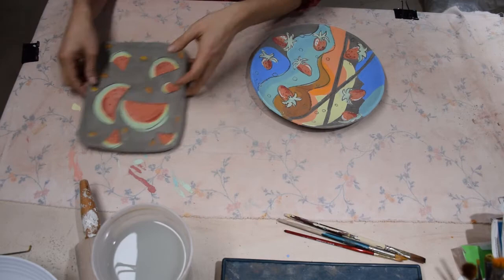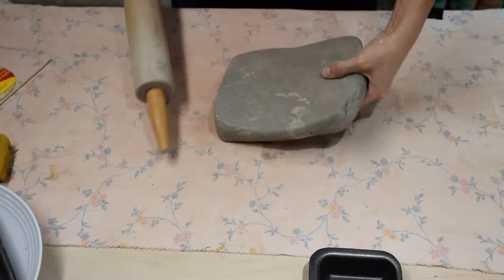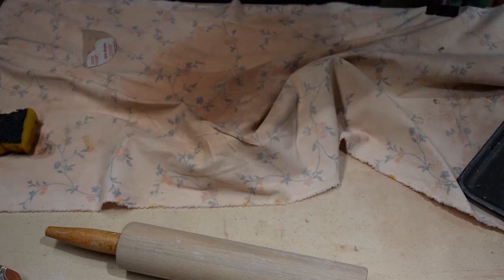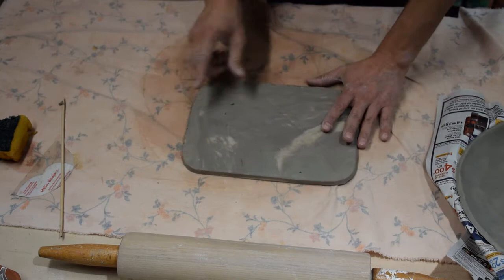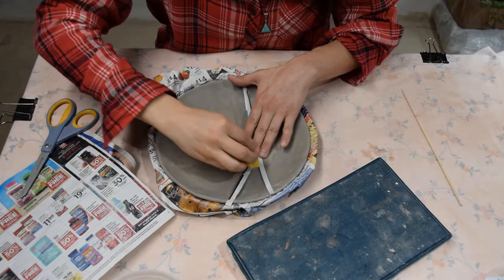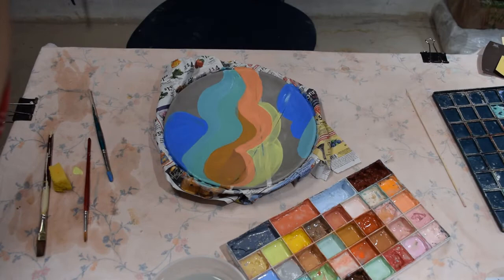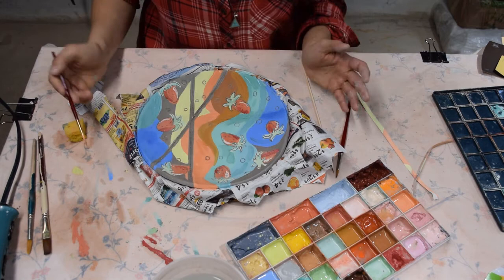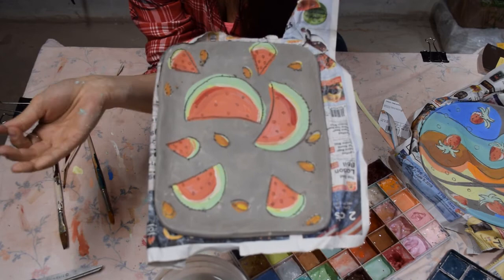Clay at Home: Slab Trays and Underglaze Decoration with Maria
Join Maria Albornoz as she creates both a slab plate and tray!
The Clay Studio serves artists in the community and its community with art. We were founded in 1974 by a group of 5 ceramic artists seeking a shared space and mutual support, but they soon realized their work embraced something broader: to educate and engage the larger community with the joy of making in clay. Today The Clay Studio supports 65 Resident and Associate artists and welcomes 4,700 students in their classrooms every year, while also serving 3,800 schoolchildren and adults in the Philadelphia area. We offer classes and workshops year round in handbuilding, wheel-throwing, casting and glazing, for people of all ages, from beginner to advanced. These online how-to demos are tutorials created by ceramic artists that anyone can do at home. They celebrate the idea that homemade is handmade, and they connect artists with people right where they live.  Enjoy!

If you would like to make a donation to support The Clay Studio and its community of artists, teachers, and students, please